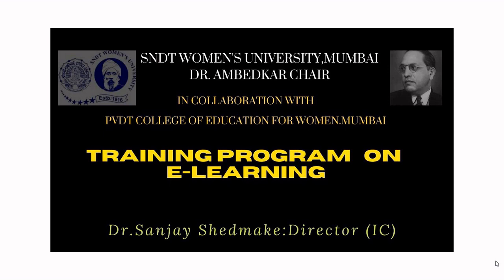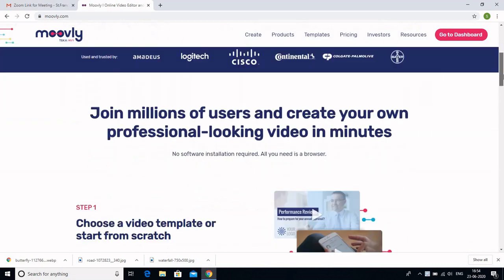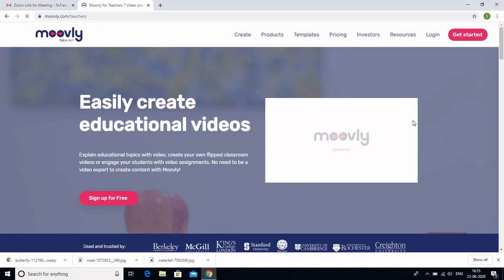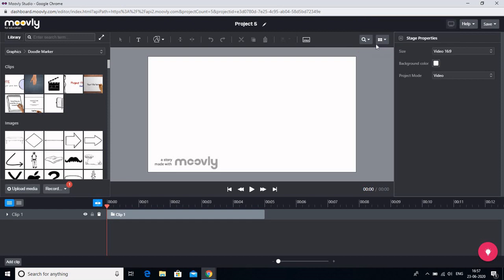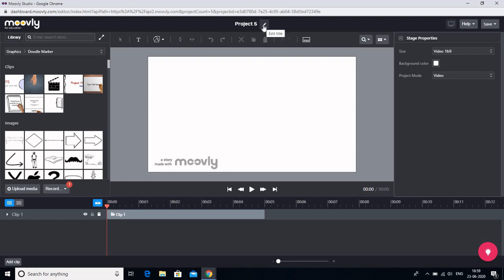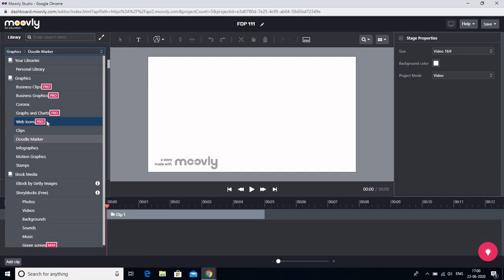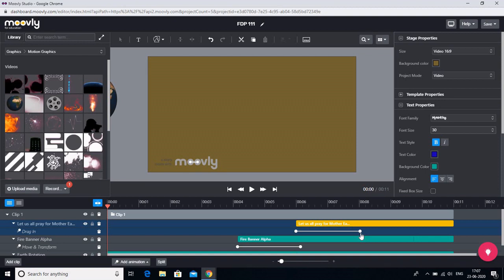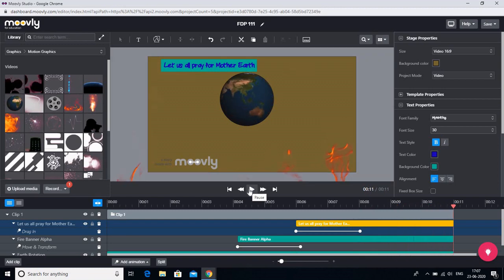Moovly English - Part 1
Lets get started with Moovly